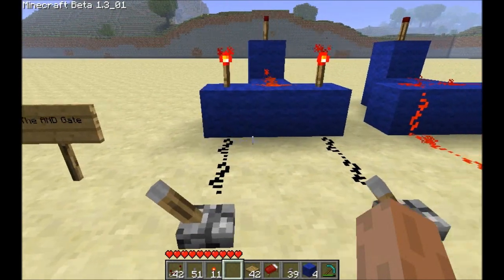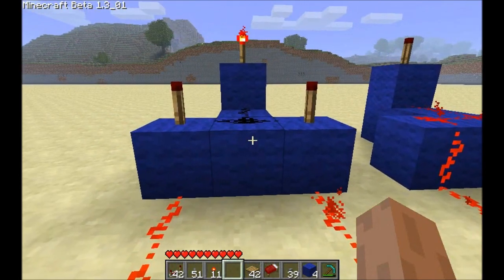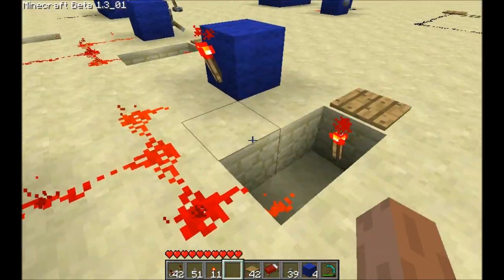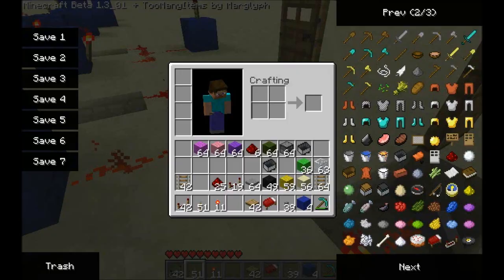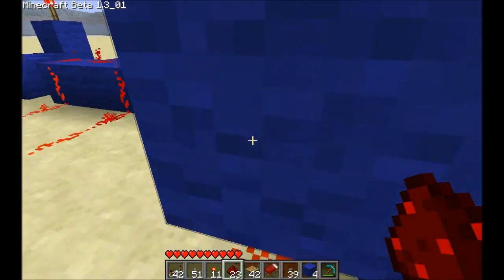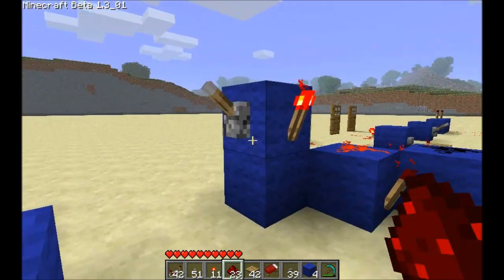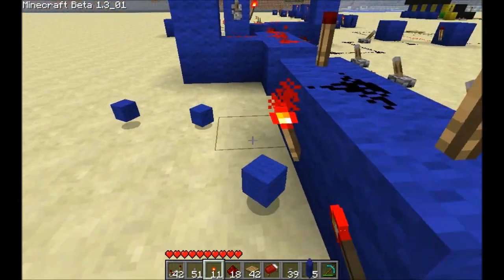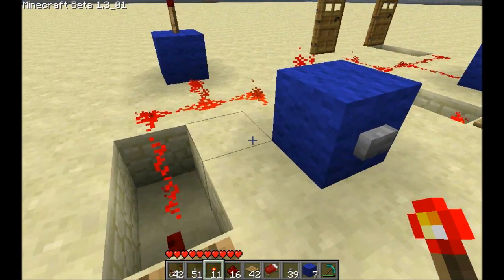Redstone Tutorials for Minecraft: The AND Gate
All about AND gates.